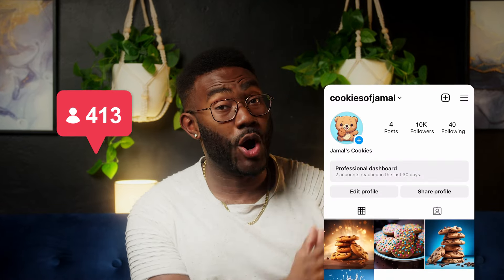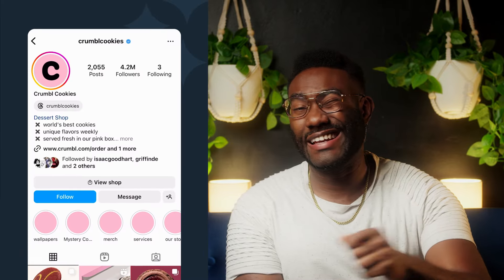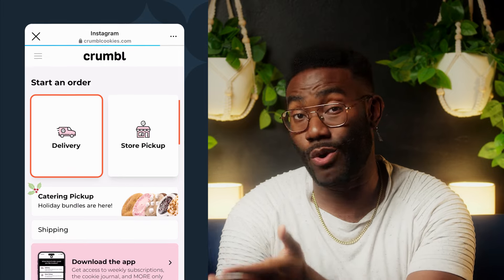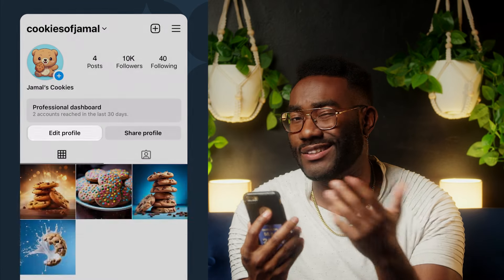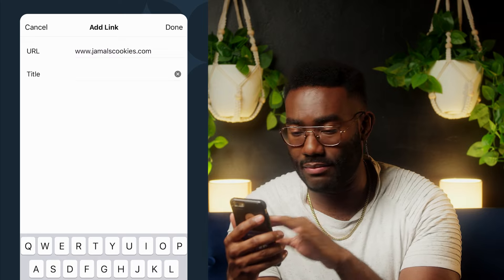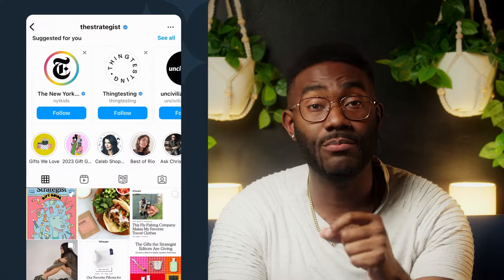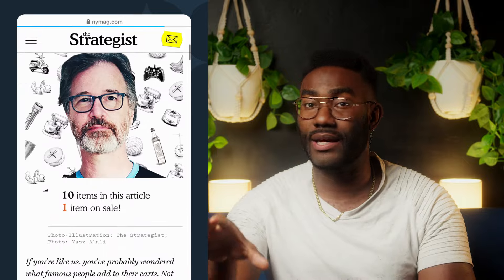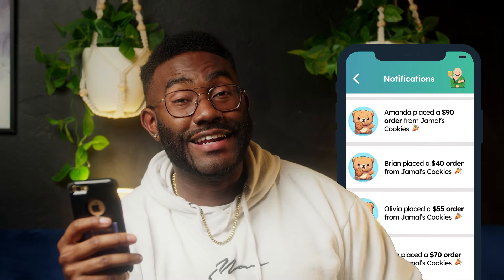How to Add a Link in Bio Instagram (Free Template)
Not sure where to start? Even if you’re new to the world of Instagram or social media, it’s easier than ever to grow your business by implementing a few simple and easy-to-follow Instagram Link in Bio tips.

In this video, you’ll learn how to convert your Instagram followers into paying customers using Instagram link in bio tips that make the user experience better for your customers, lowering the barrier to your sales funnel, translating into more business for you!

Video Chapters:
Intro 0:00 - 0:22
How to Add a Link To Your Instagram Bio 0:23 - 2:11
Brand Examples 2:12 - 3:46
Conclusion 3:47 - 5:00